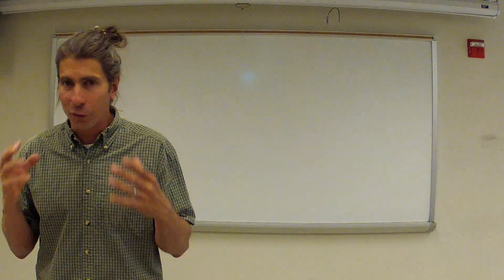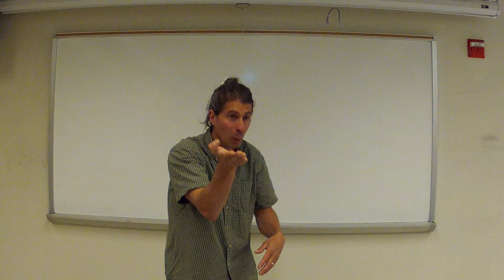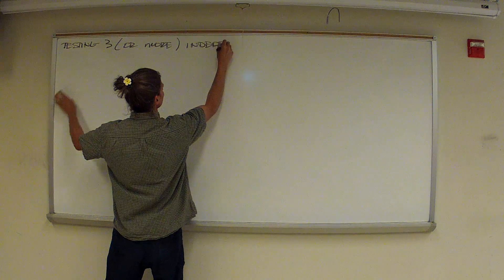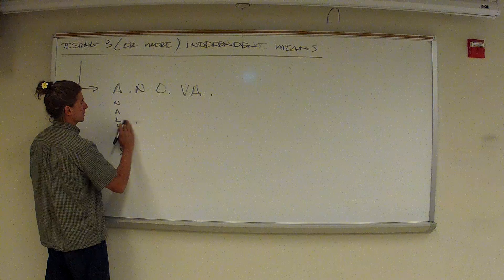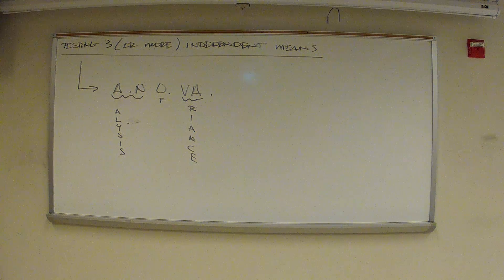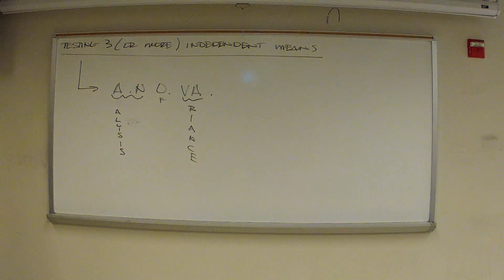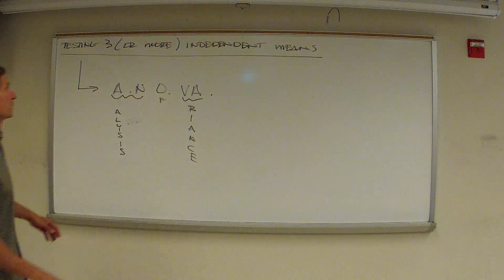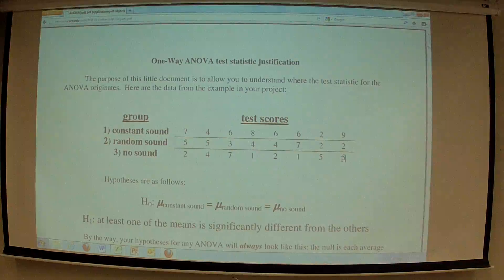(6.5.13) Review of Goodness of Fit Testing; ANOVA